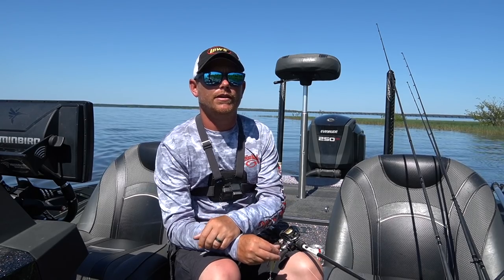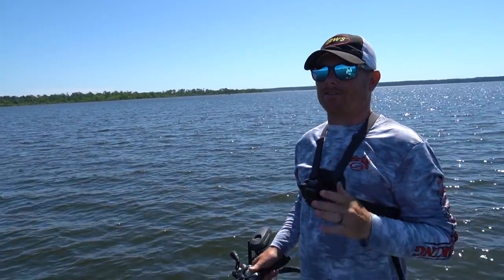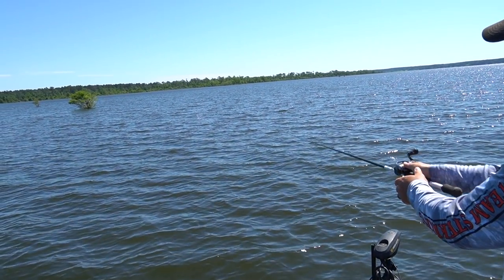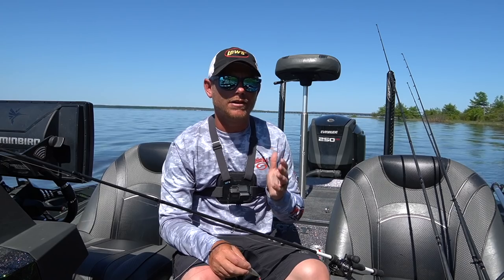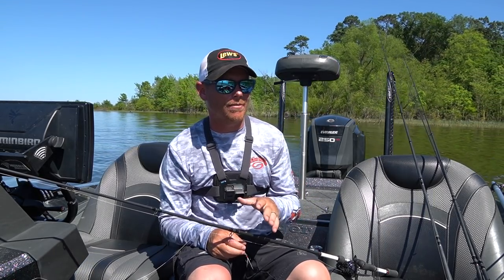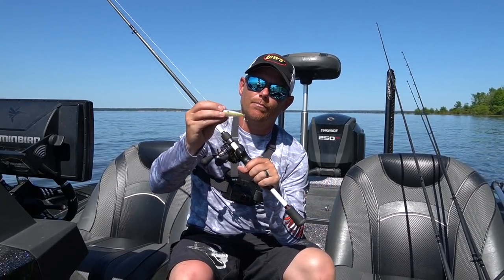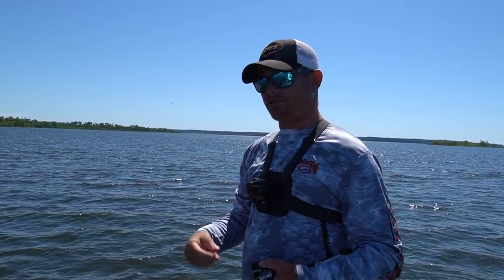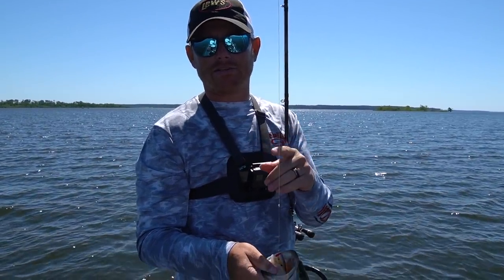How to Fish Finesse Topwater's in the Post Spawn (Not the Topwater you Expect! Poppers vs. Pop-R)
Finesse topwater fishing is a great way to catch bass, especially in the post spawn. In this video, I break down exactly what topwater I use during this time of year, what colors work the best for me, and exactly how I fish them.